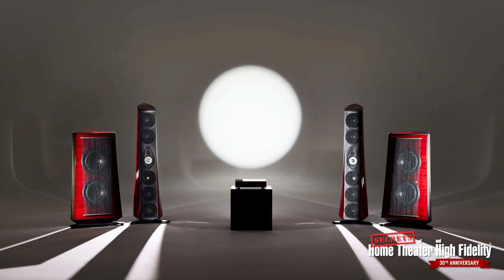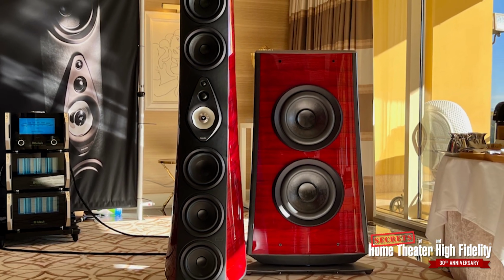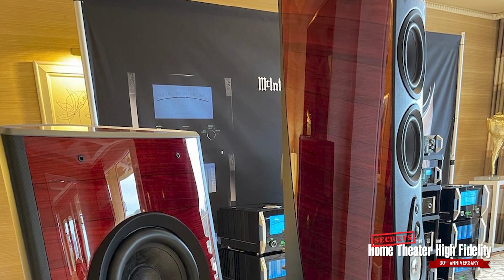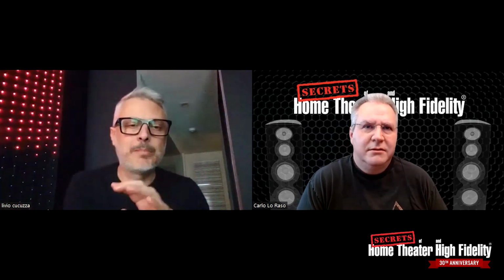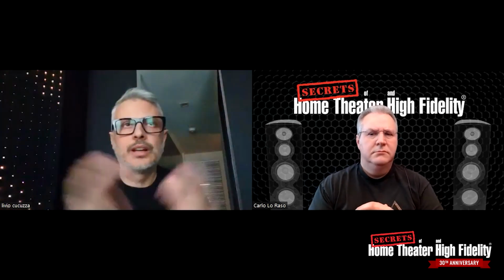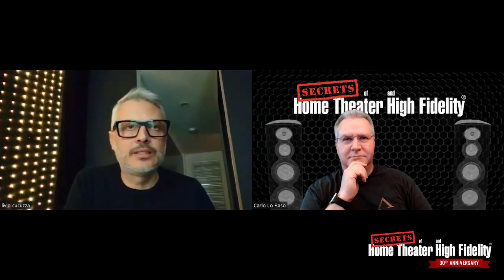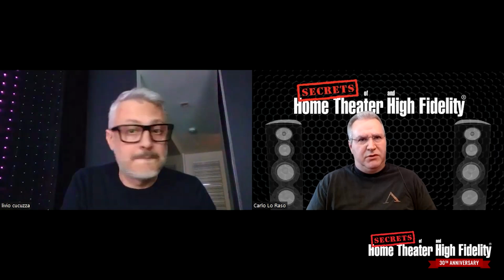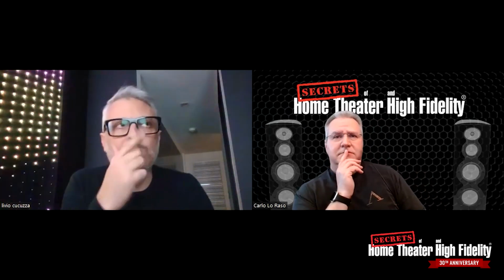Livio Cucuzza Interview about the Sonus faber Suprema.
At CES 2024, Sonus faber surprised everyone with the unveiling of a truly radical, no-holds-barred, flagship loudspeaker system. Called the "Suprema" this $750,000, 2.2-channel loudspeaker system features the latest design and technologies from Sonus faber to create the ultimate listening experience. We sit down with Livio Cucuzza, Chief Design Officer for The McIntosh Group, and have him walk us through what makes the Suprema so special.